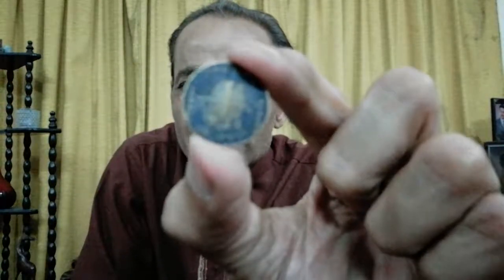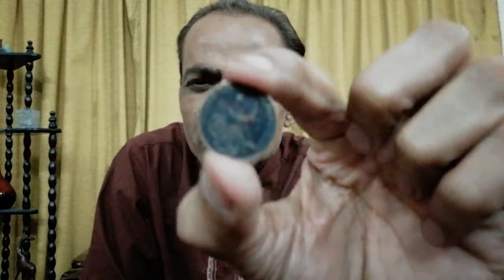1 Pice Coin Pakistan Year 1958 | پاکستان ایک پیسہ سکے سال 1958 | Asim Nawaz Channel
60 Years Old Pakistan Coin one pice year 1958 front side crescent moon and back side one pice written in three major languages English, Urdu and Bengali. Coin before partition of Bangladesh when Pakistan has West and East Pakistan. Weight of Coin 1.4 grams and Diameter 20.6 mm and composition of Bronze and circular shape coin.